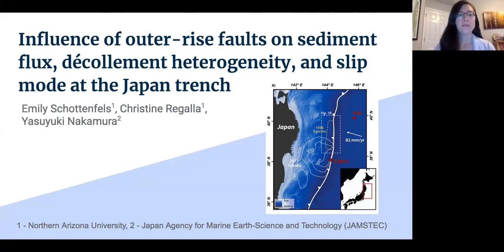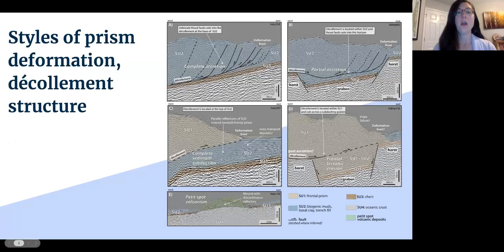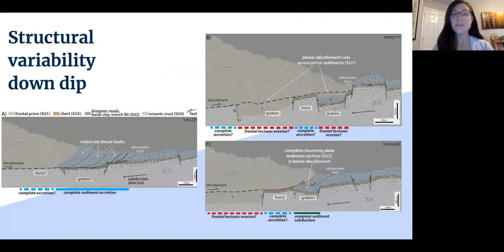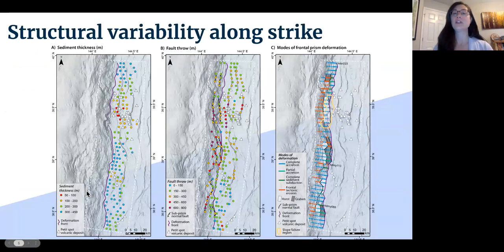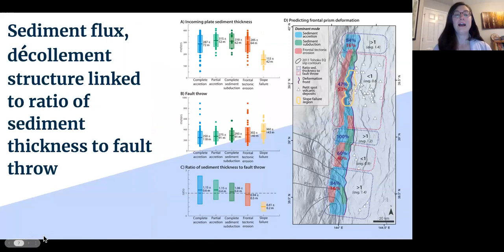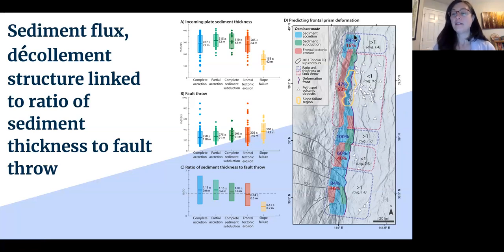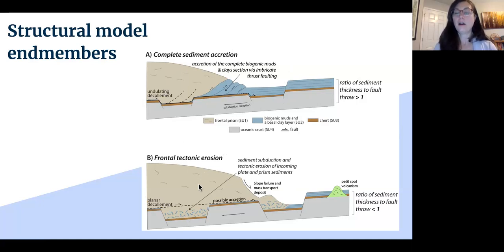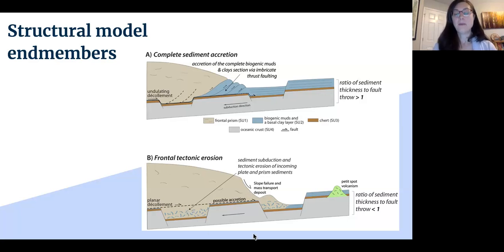JPGU 2023 SCG45 P23 recording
JPGU-2023: SCG45-P23 - Influence of outer-rise faults on sediment flux, décollement heterogeneity, and slip mode at the Japan trench. Regalla, Shottenfels, Nakamura